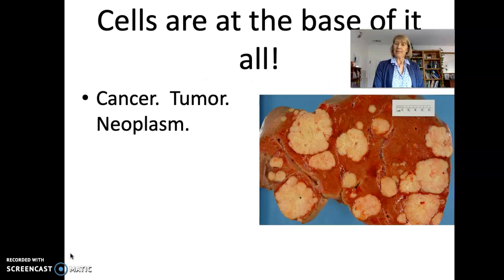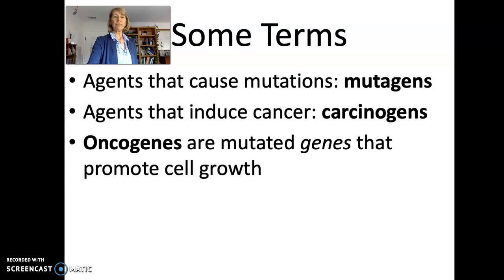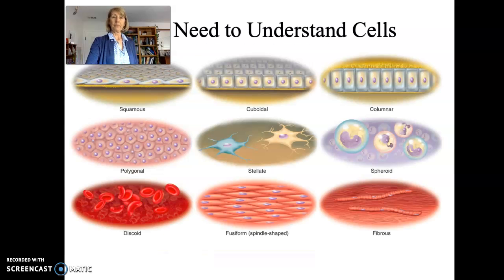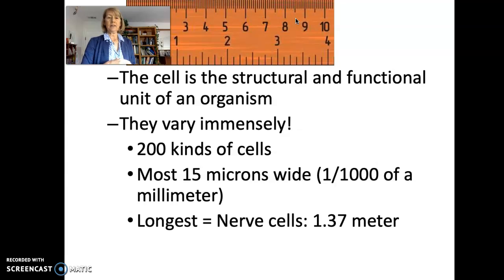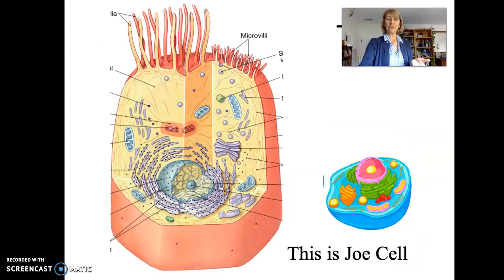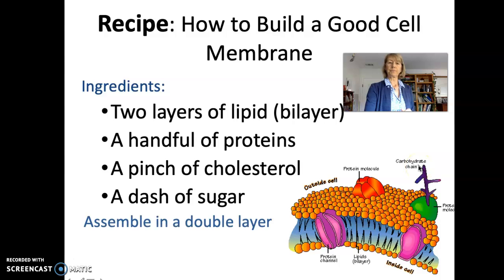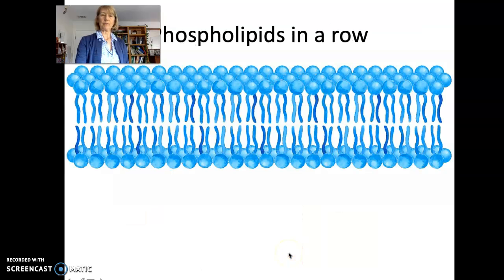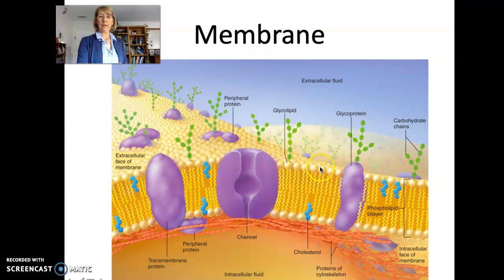ALH Cells Part 1